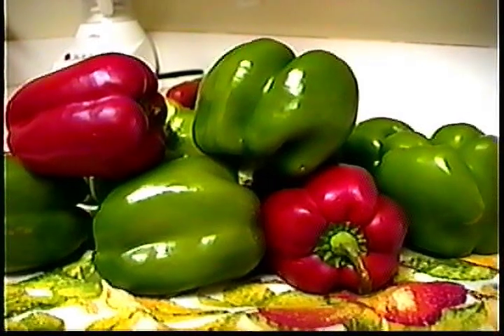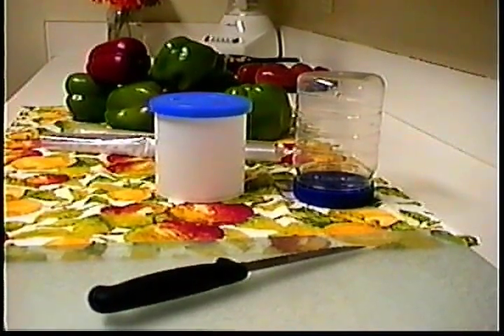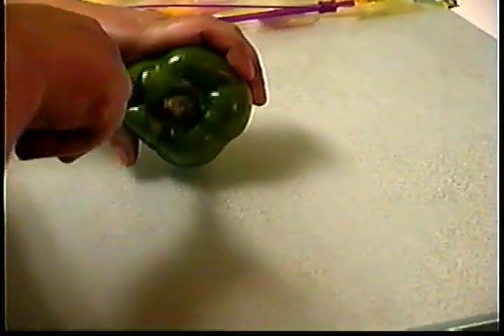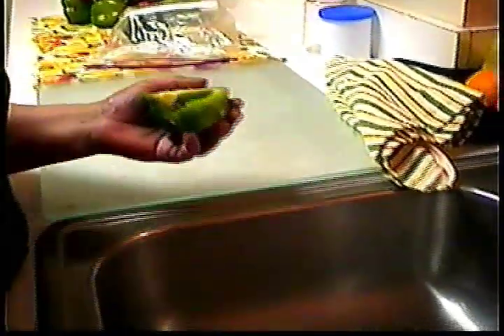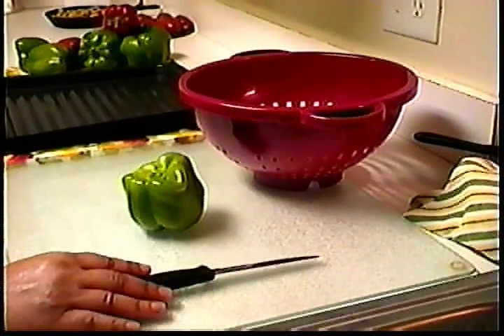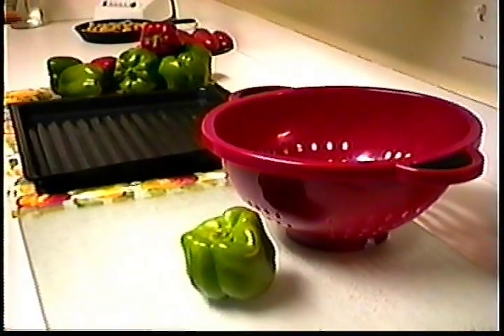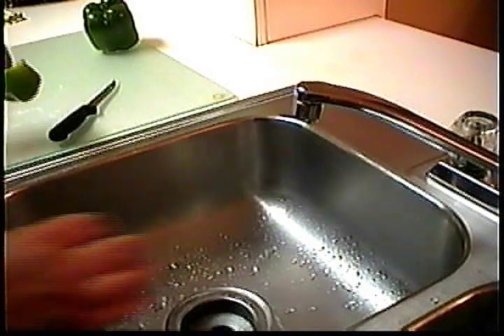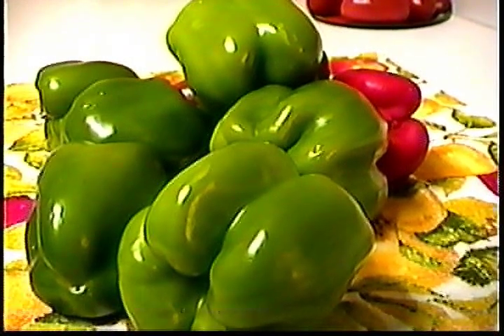BELL PEPPERS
STORING AND FREEZING BELL PEPPERS